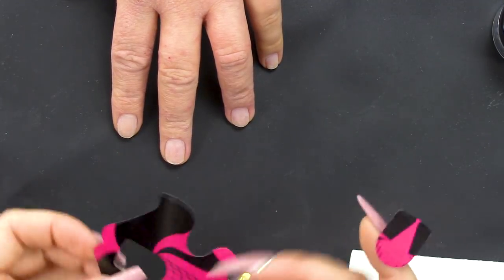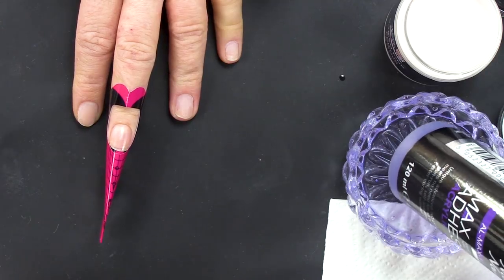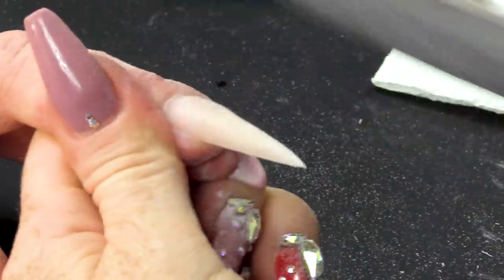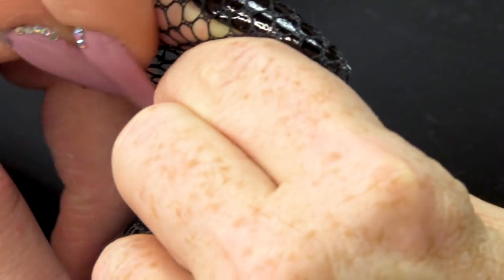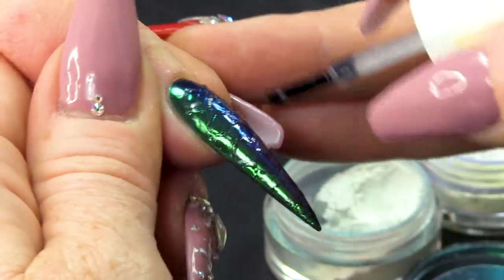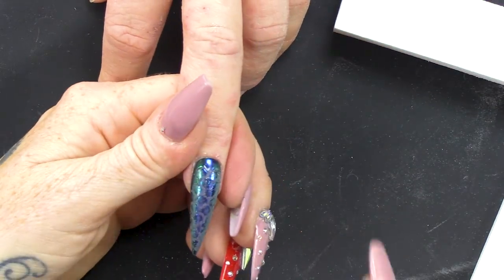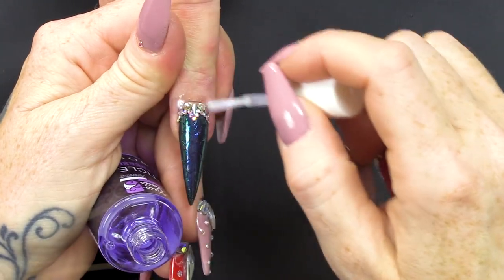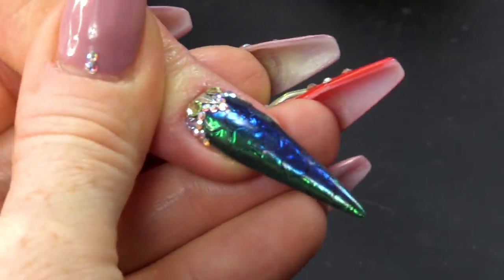Dragon Skin Chrome Nail Design - Extreme Acrylic Stiletto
Hi Guys,

They keep telling me about the Dragons, so I have decided to make a dragon nail just for JJ (and you guys of course!).

I am using my favourite chrome powders and a technique that I've not used on camera before, one that confused Adam greatly (not that that's hard to do 😉).

I'm using Cameo to sculpt a long stiletto for this design, the longer the better for JJ, then I use top coat and netting to create the scale effect.

The chrome and bling really make this nail and you could use all different colours if you want but I think these ones work great. So get the products and give it a bash.

Kirsty
xxxx

Instructions:
1.Go to the video that you want to contribute closed captions to.
2.In the player, select the gear icon .
3.From the drop-down menu, select Subtitles/CC , then Add subtitles or CC.
4.Select the video's language.
5.Play the video. When you get to the part where you want to add a caption, type your caption into the box.
6.Repeat this process for all the audio in the video, then click Submit for review.
7.You'll be asked if the captions are complete or if there's still more to be done. This helps us figure out if other contributors need to pick up where you left off. Choose No - Let others keep working on them or Yes - They're ready to be reviewed.
8.Click Submit.